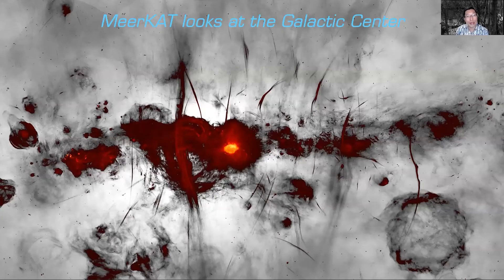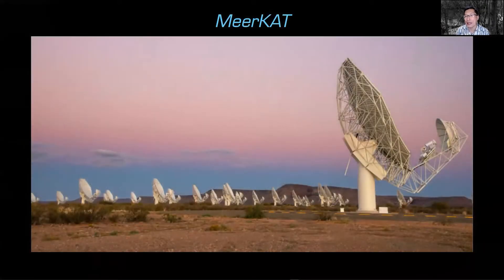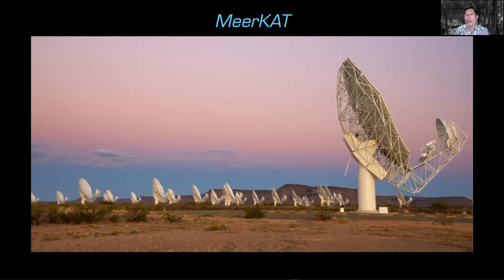60 Minutes in Space: February 2022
Explore breaking space news with space scientists and hear the latest updates on missions exploring the solar system, rocket launches, cutting edge astronomy, and more.
DMNS On Demand
Explore some of our fun space gift!
Credits: All images/videos used have been credited or are in the public domain.